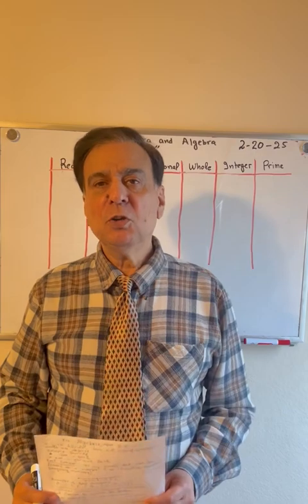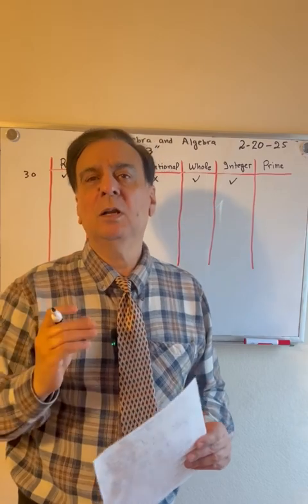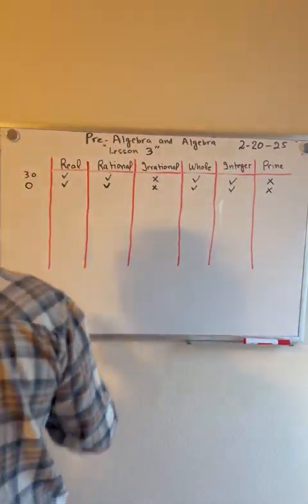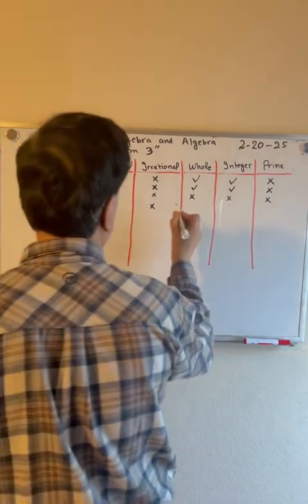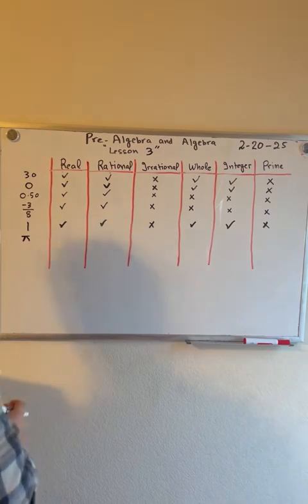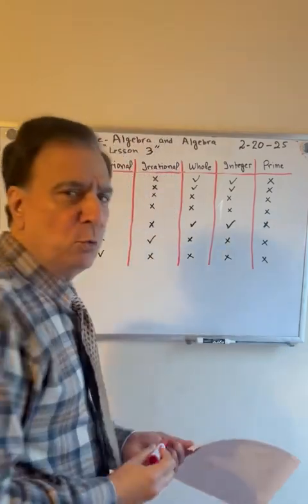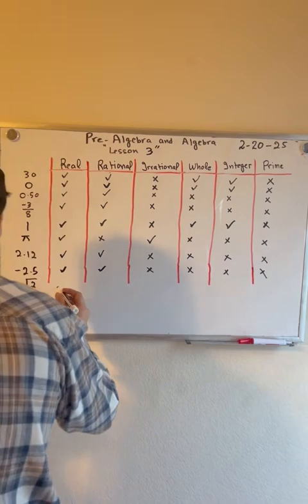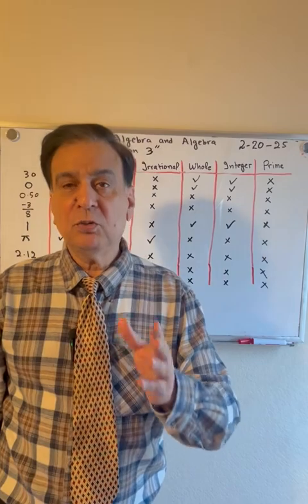Pre Algebra, Algebra lesson 3